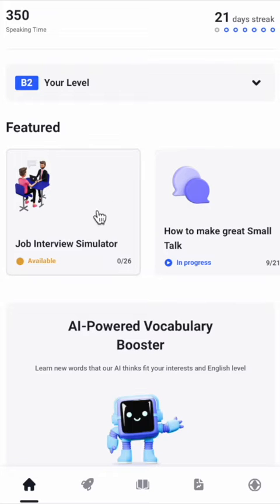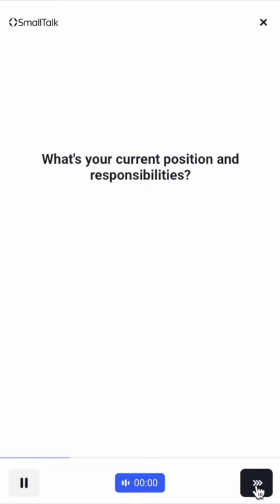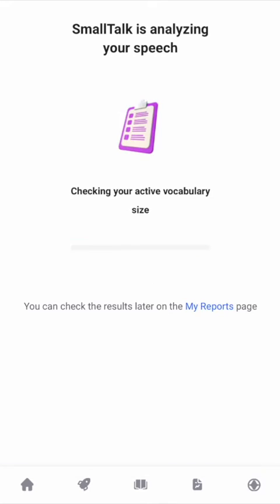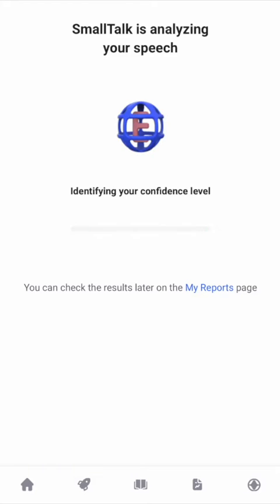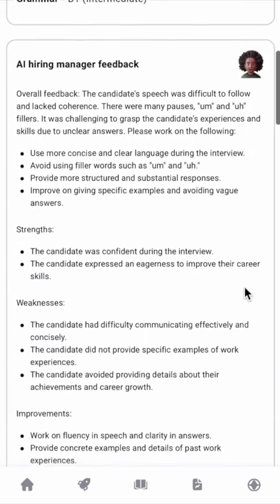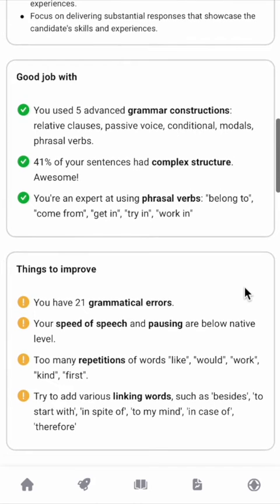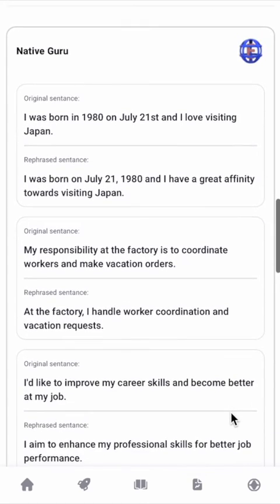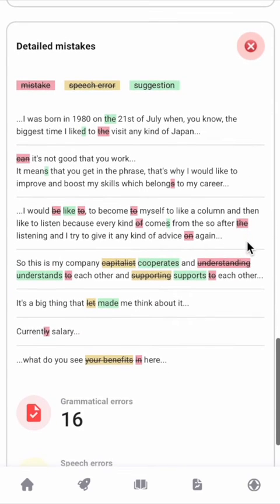SmallTalk2.me AI recruiter feature for job interview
SmallTalk2.me – your digital teaching assistant designed to help non-native English speakers prepare for a job interview.
Demo how the AI-recruiter feature works.